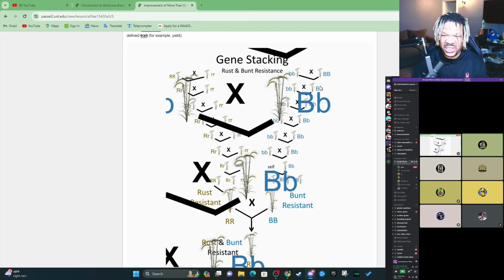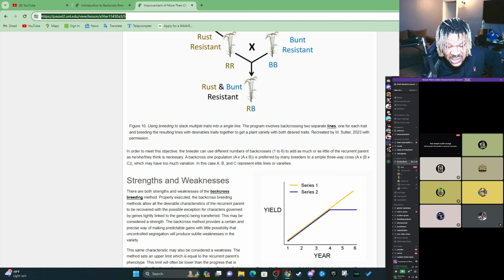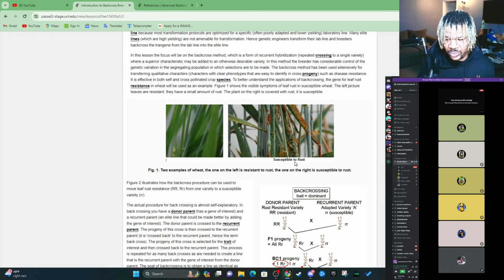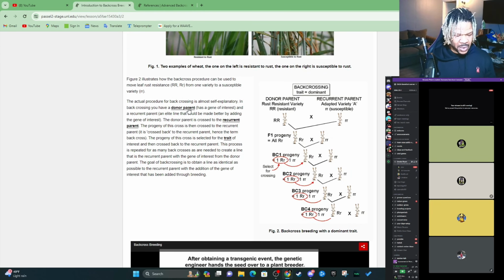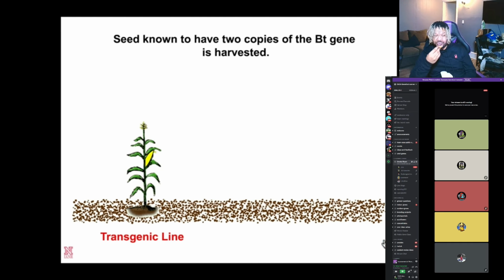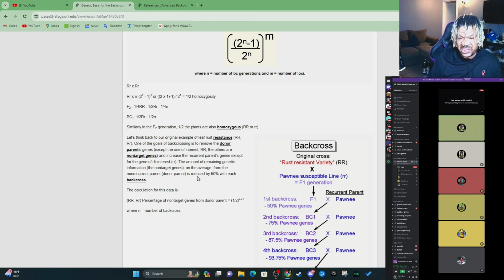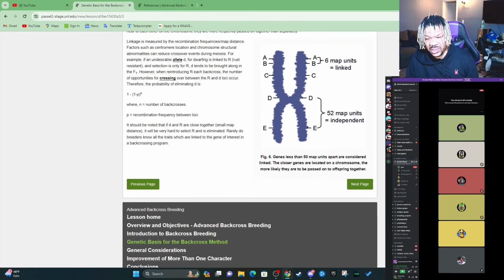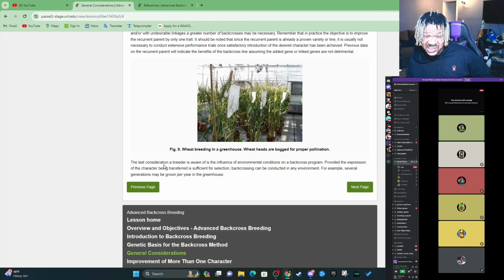Live Lecture On Advanced Back Crossing With ZA And Team ZAZA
Link for breeder battle!

follow The Discord and hang out with me and the team!

Live Streaming every Friday at 9PM